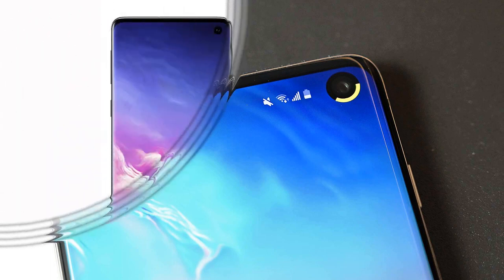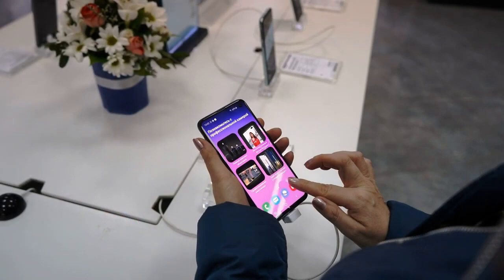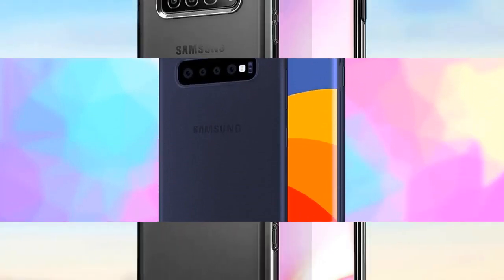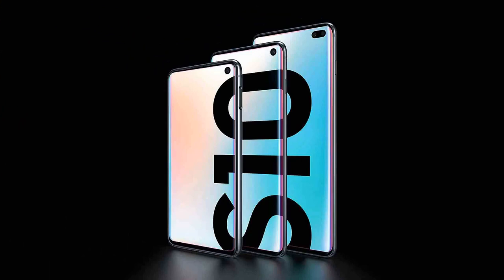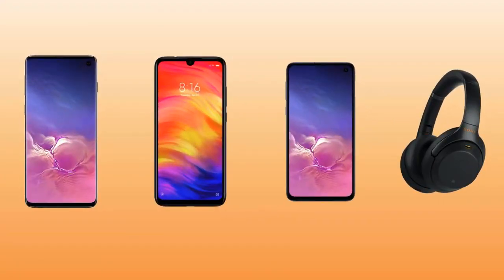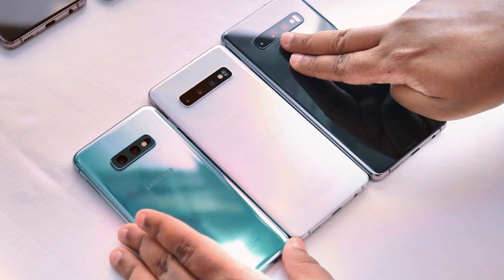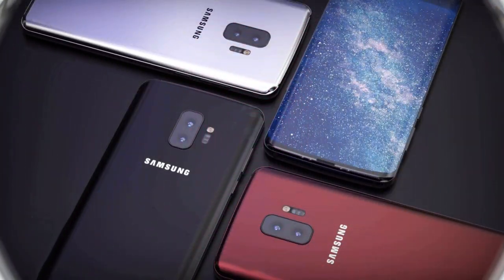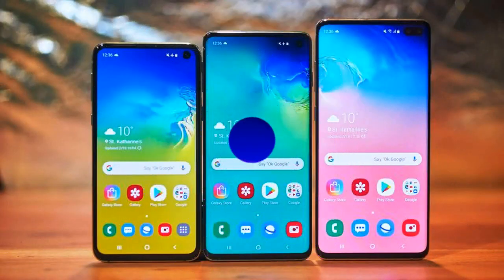iPhone SE2 Answer S10